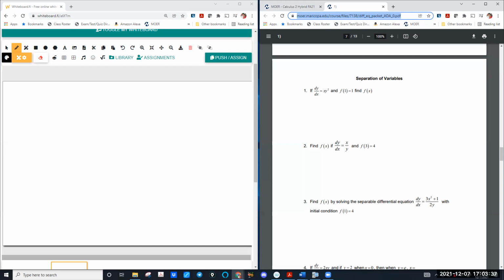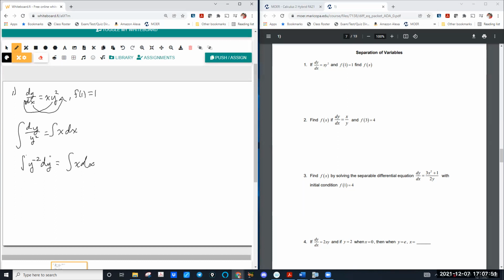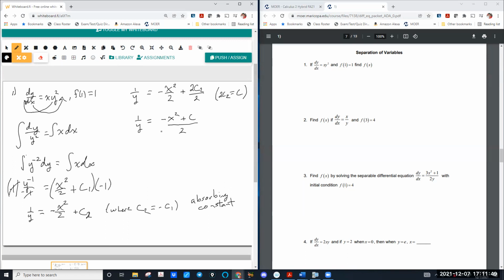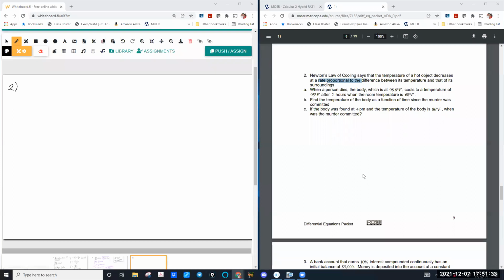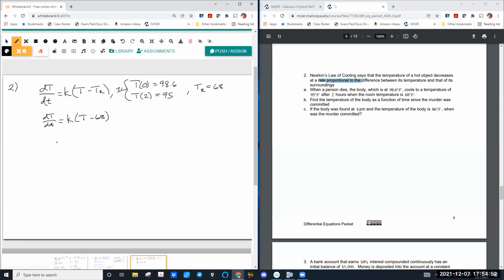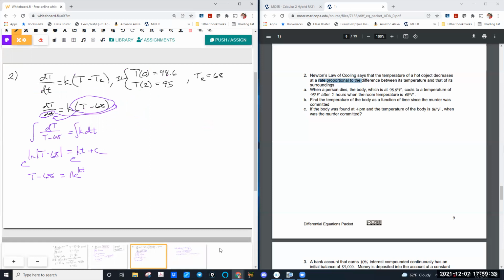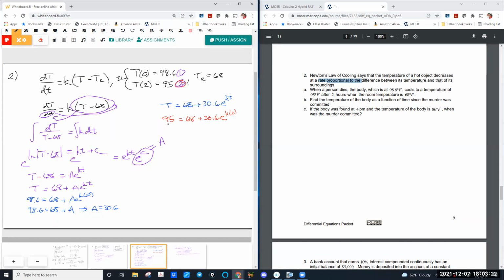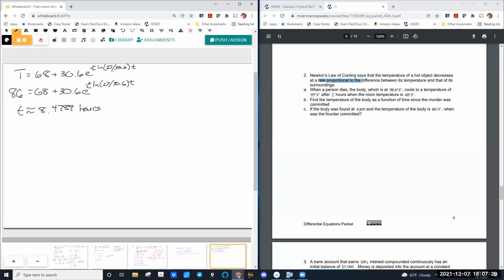Calculus 2 Lessons - Introduction to Differential Equations, Pt 2